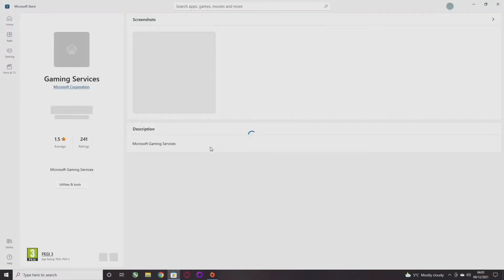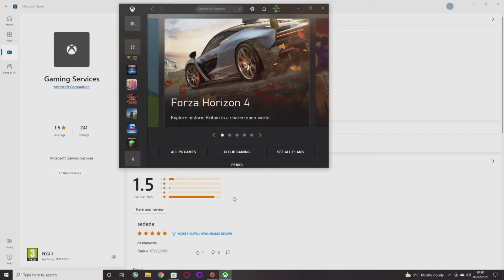Microsoft has failed Halo Infinite!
Today we learn why we can not have nice things and why some launchers on windows machines are just bad. Especially if they are made by windows.

Stay Salty!